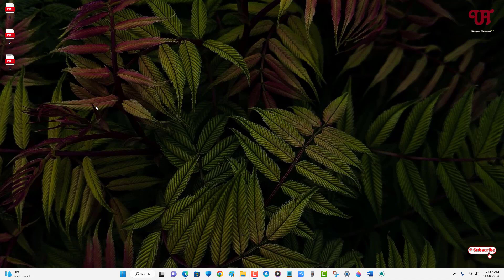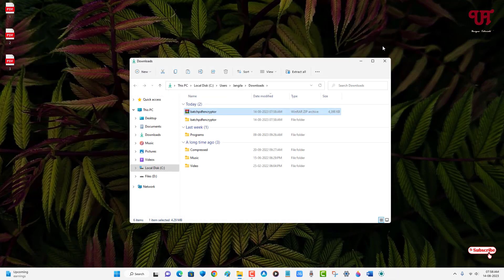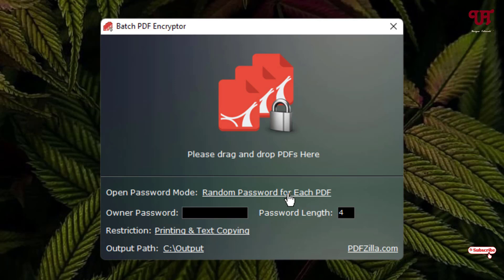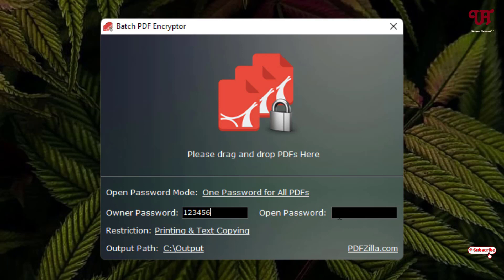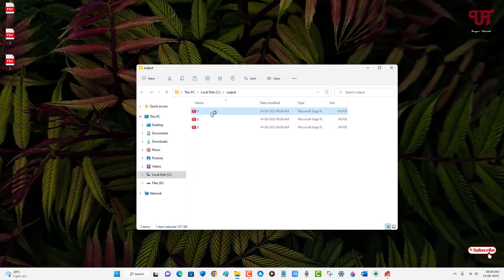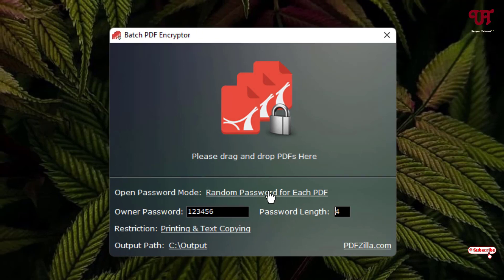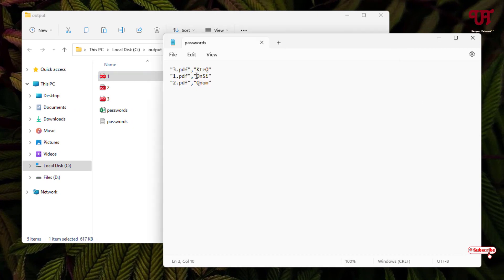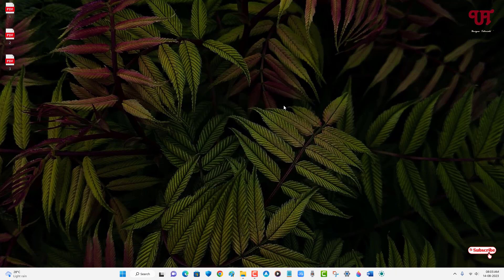How to add Same or Different Password on Multiple PDF Files all at once in Windows computer ?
This video tutorial is all about How to add Same or Different Password on Multiple PDF Files all at once in Windows computer.